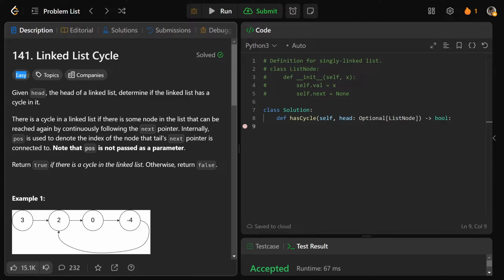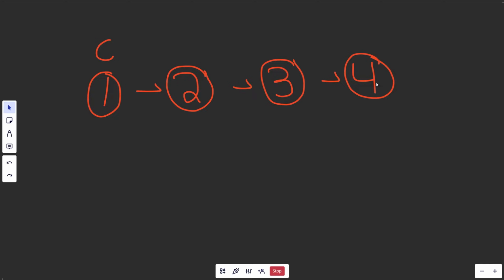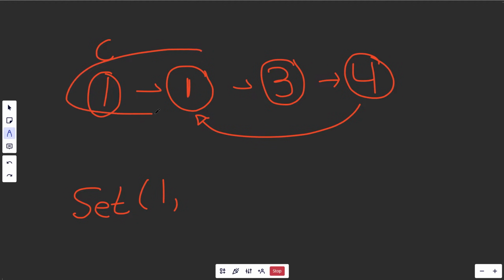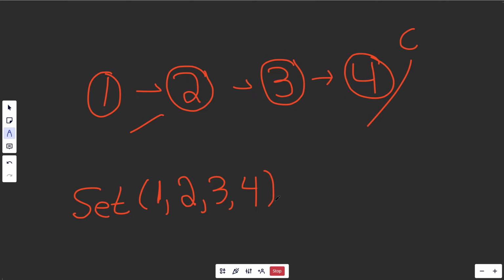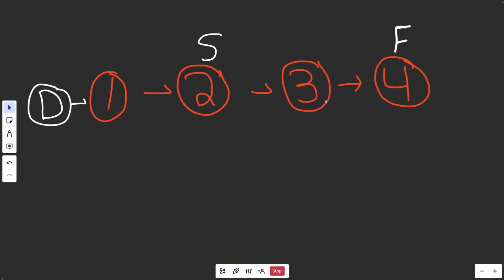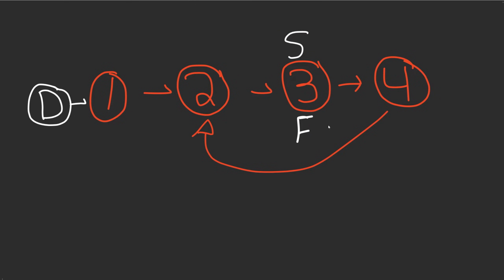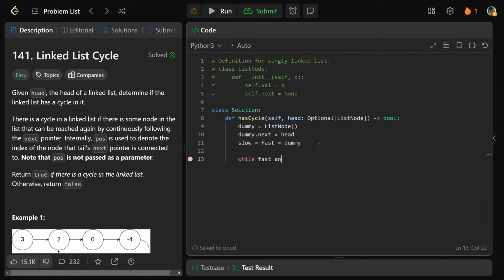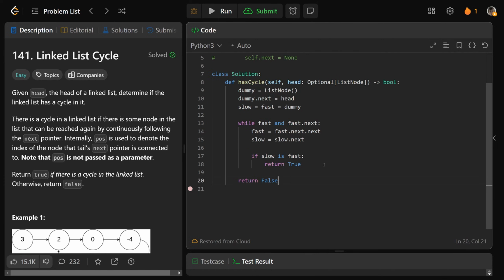Linked List Cycle - Leetcode 141 - Linked Lists (Python)